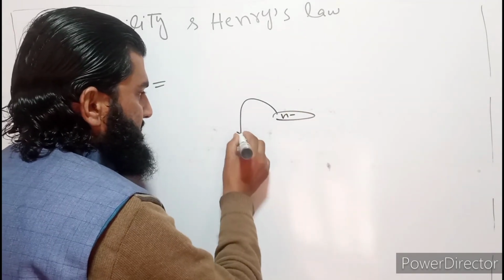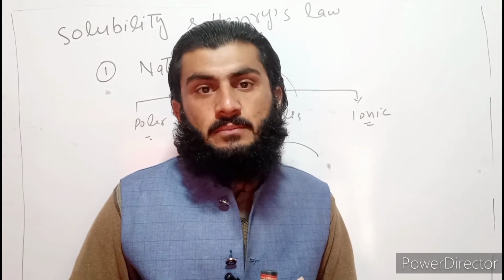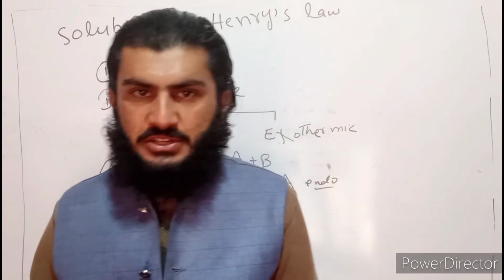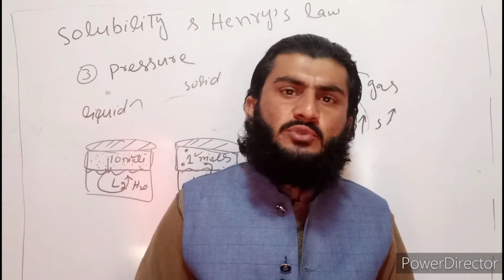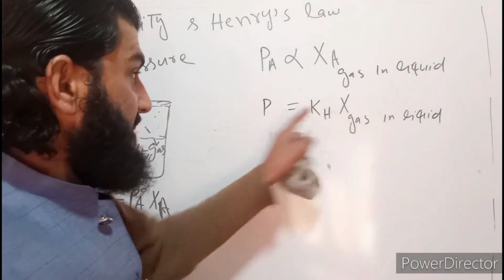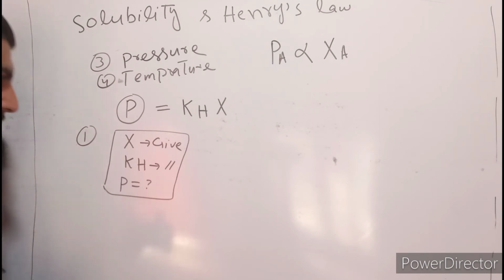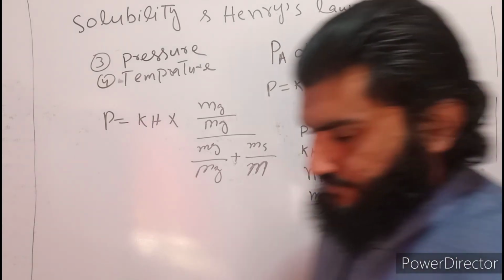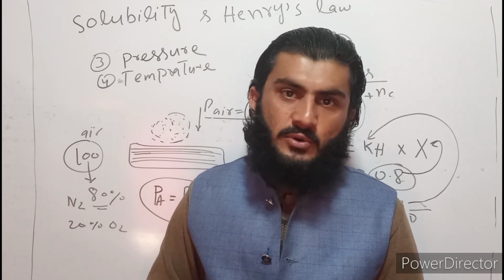L#21..Solubility#Henry's Law#factors affecting solubility#solution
Hi...
in this video we have discussed about ...1..solubility
2..factors affecting solubility
3..affect of temperature,,pressure,,Nature
4..Henry's law
so I hope after watching these videos you will be to attempt question about solubility,,of ..liquid..solid..has solutes..
okkkk

.. 👍 good bye...
my other sample lecture..